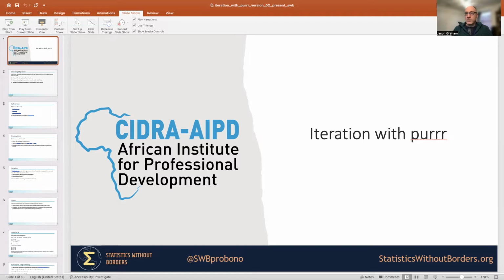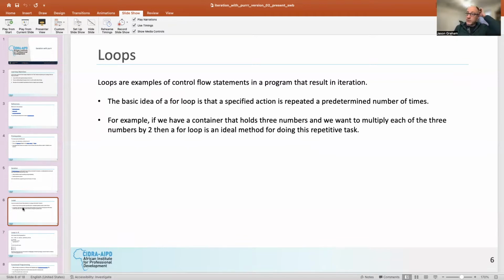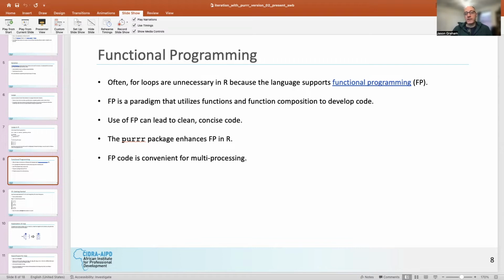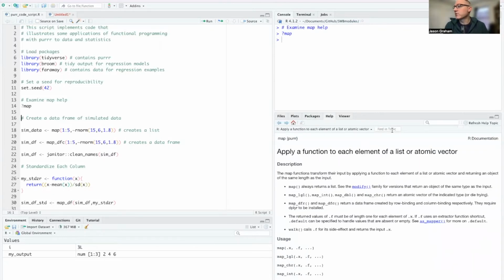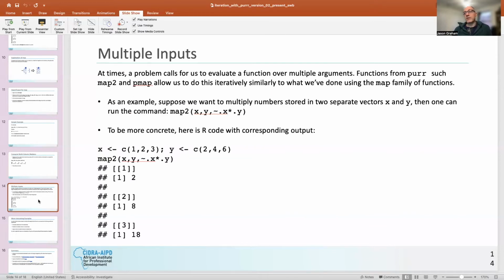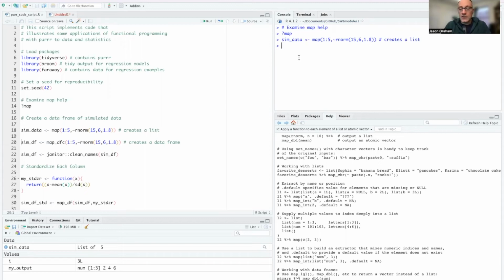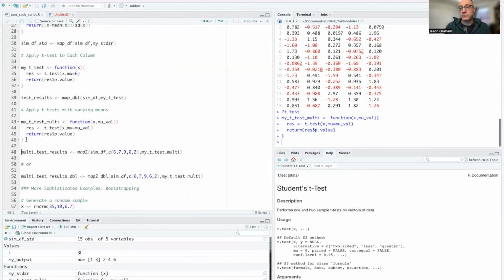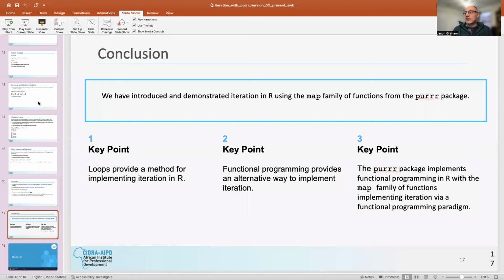Iteration in R with purrr — SWB open online statistics courses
Statistics Without Borders volunteer Jason Graham teaches a session on iteration in R using the purrr package for the African Institute for Professional Development.

00:00 Introduction
03:37 Iteration and loops
10:33 Functional programming
18:52 Simple examples
21:50 Multiple inputs
24:29 More interesting examples
35:27 Conclusion

GET INVOLVED